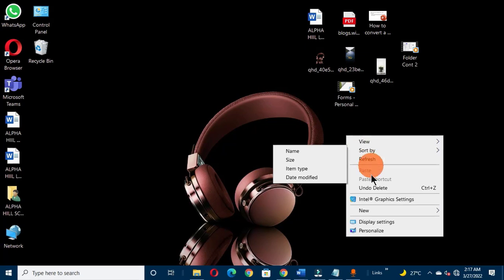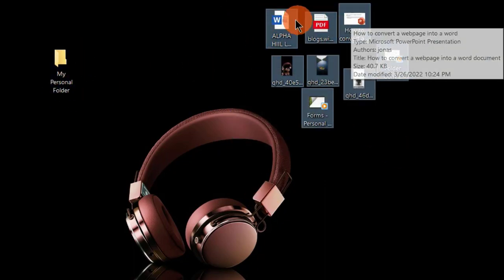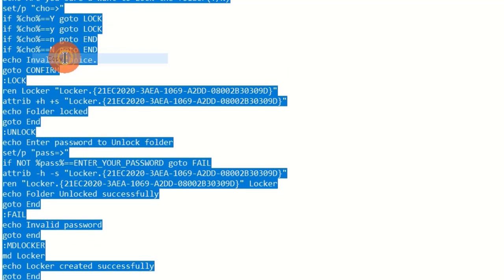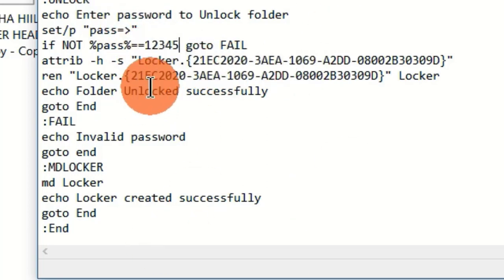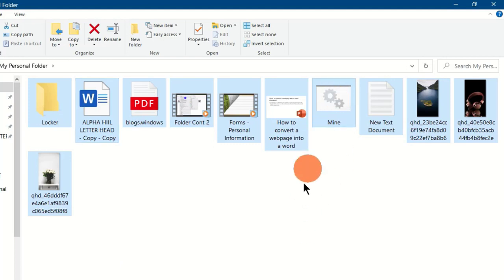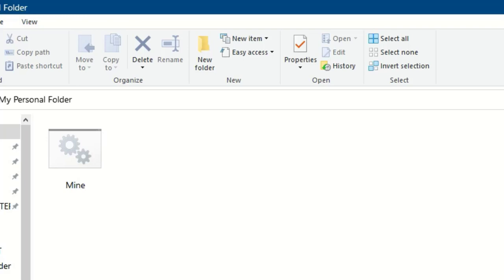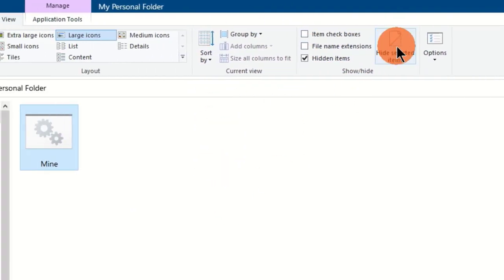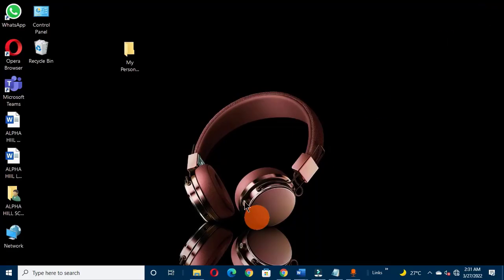How To Password Protect Personal Files - Windows Tutorials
You are welcome to Banahene Design Works. This wonderful channel is about computer techniques, computer design works and training on Microsoft office software. As an ICT teacher and trainer I do have the passion to share my IT ideas with people. In this video we will use a simple text code to password protect our personal files on the computer system. Below is the link to text code to encrypt your files.